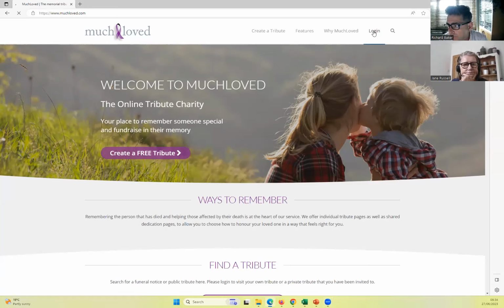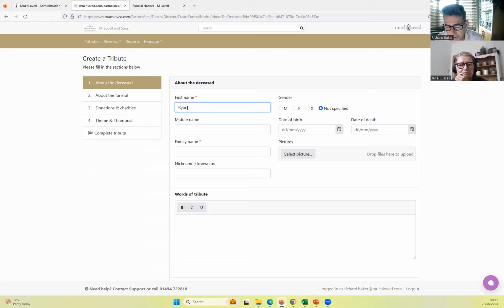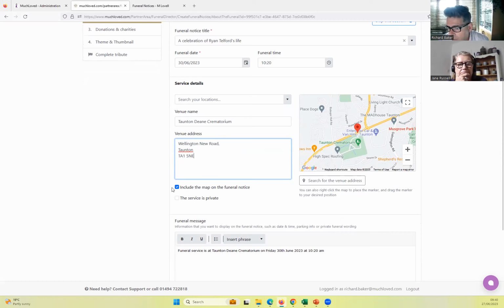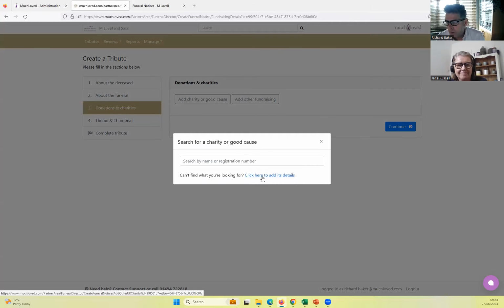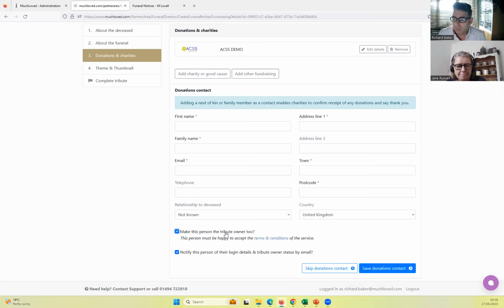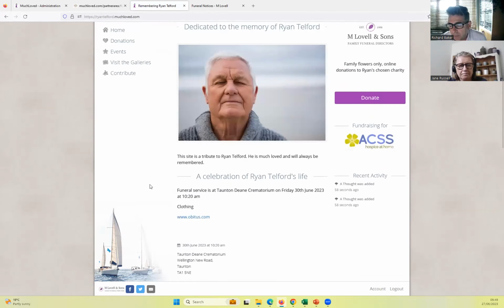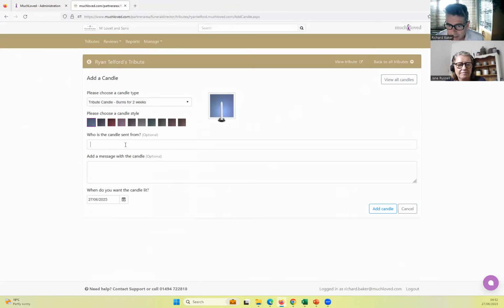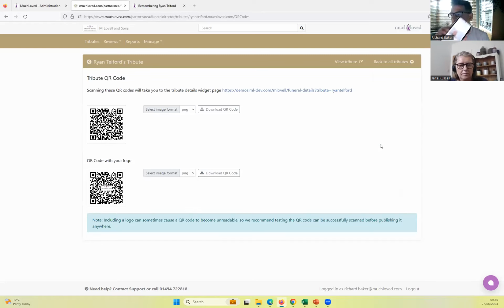BACK TO BASICS: MUCHLOVED REFRESHER TRAINING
Do you have some new starters on your team? Or has it been a little while since you were trained on the MuchLoved system?

If so, this module will help. A back to basics session, this module will help familiarise you and your team with all the foundation tools you need to use MuchLoved, including:

How to create a tribute
Adding funeral information
Updating and adding locations
Selecting a charity or charities to support
Handing over tribute pages to families
Uploading an Order of Service to a page
Plus, as always we'll be on hand to answer any other questions about the service you might have.